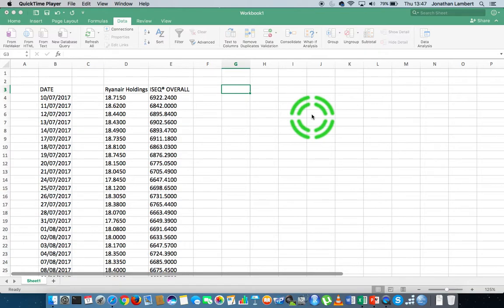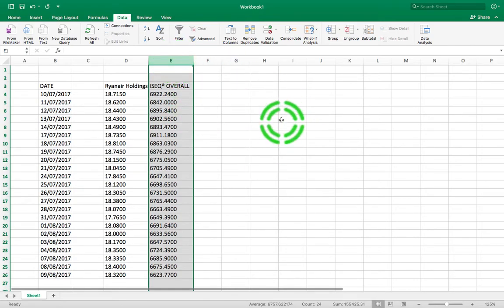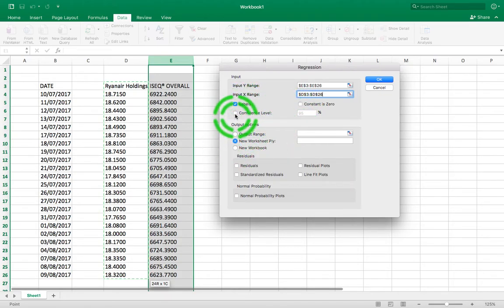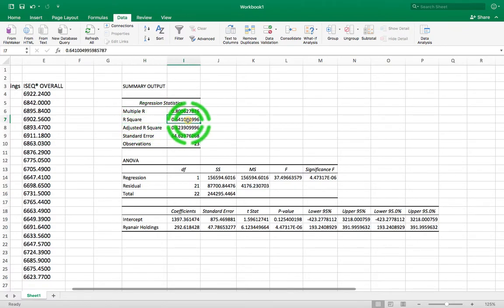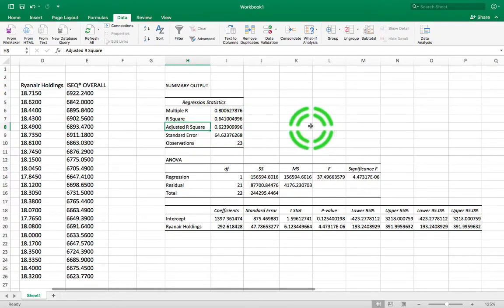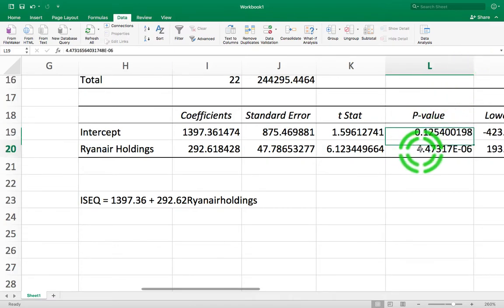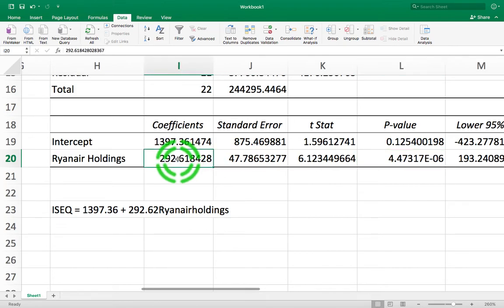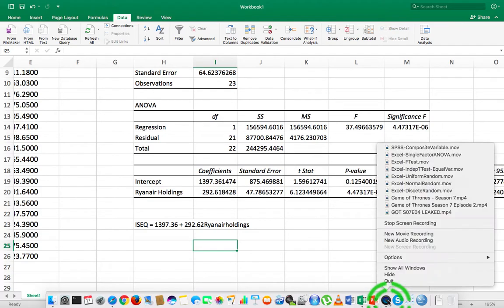Excel Data Analysis Toolpak: How to perform a Simple Linear Regression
This short video details how to undertake a Simple Linear Regression using Excel's Data Analysis Toolpak. In particular, the case when you have a single Independent Variable and a single Dependent Variable.